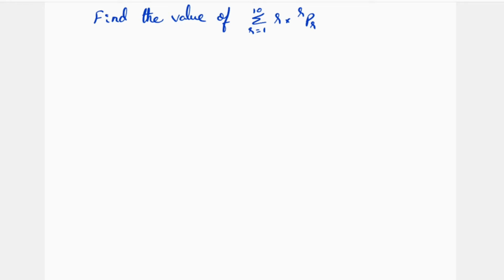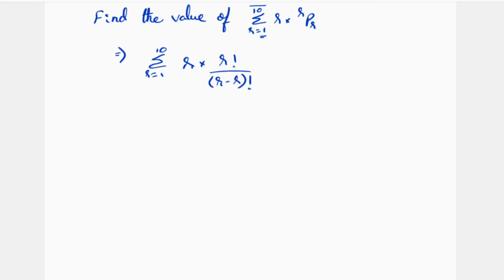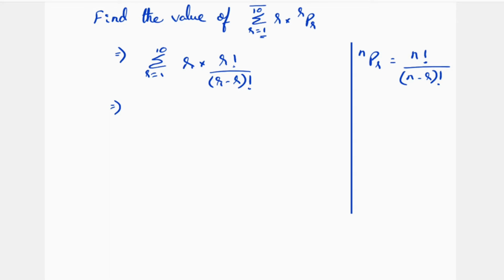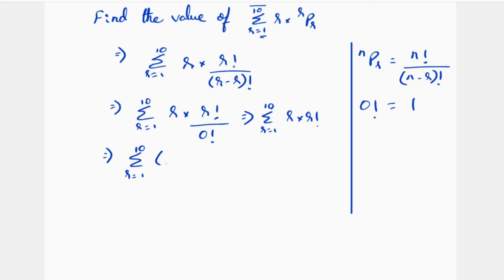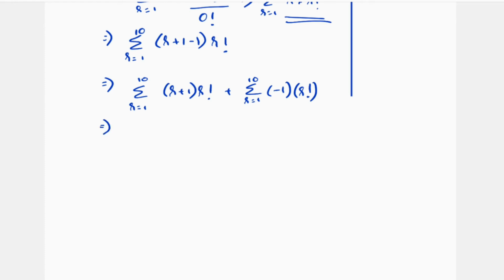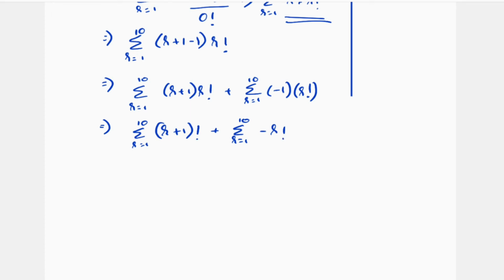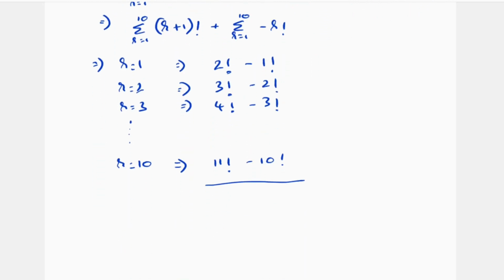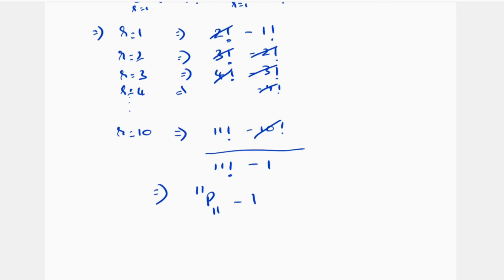Permutations and Combinations - Problems 1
Problems involving Permutations and Combinations.